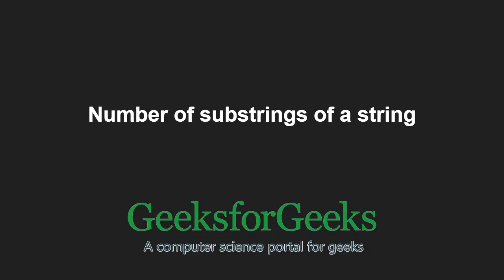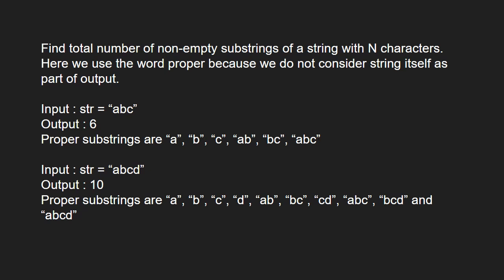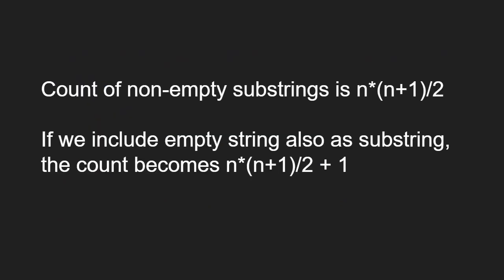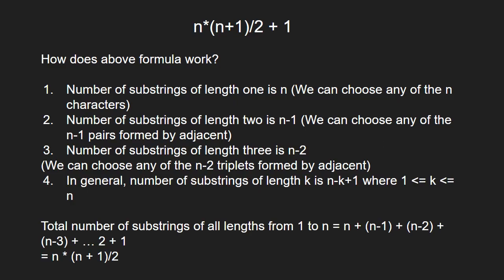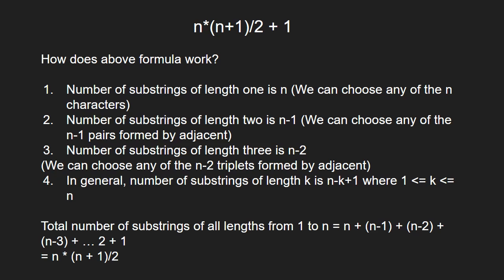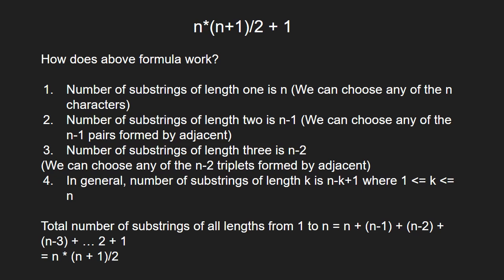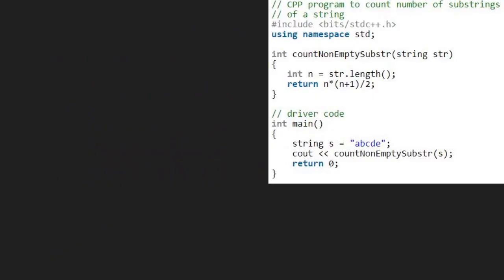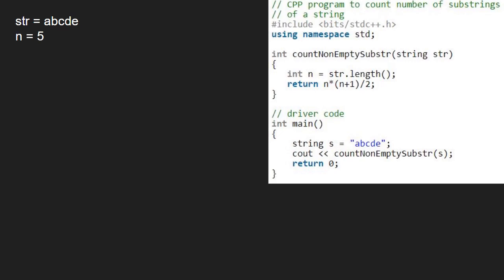Number of substrings of a string | GeeksforGeeks